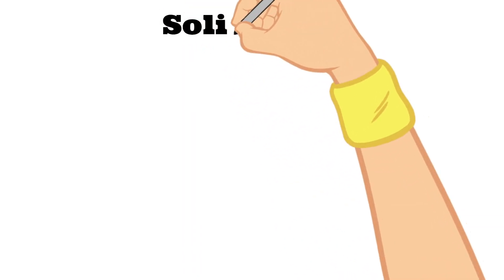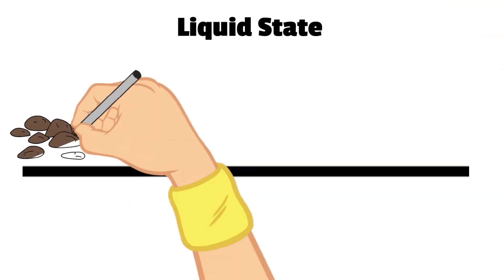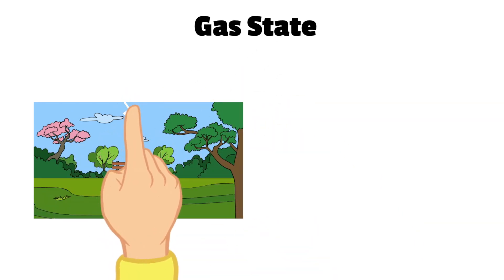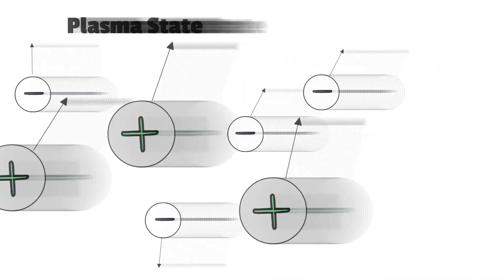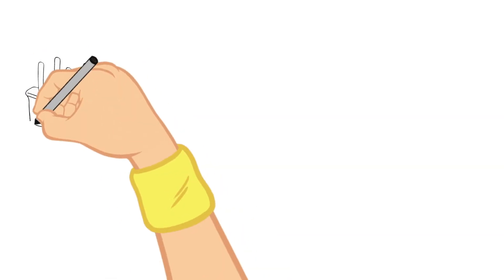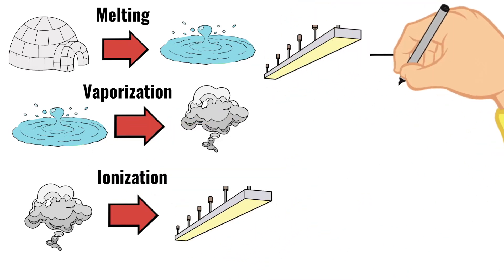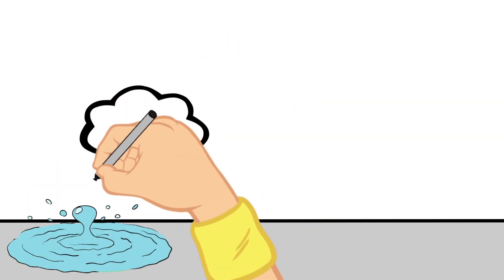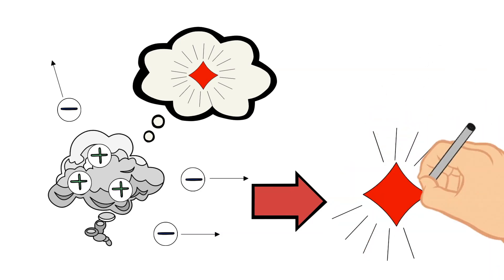Doodling Through the States of Matter- CC Cycle 2 Week 14 Science Foundations Memory Work Supplement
Doodle through the states of matter with me! In this video, we will look at the solid state, the liquid state, the gas state, and the plasma state. We will also discuss how each state changes to another state and what causes these state changes. This video can supplement the Classical Conversations Cycle 2 Week 14 Science memory work. Enjoy!

I'm excited to announce that CYCLE 2 WORKBOOKS that correlate with the Doodling Through Education weekly history and science videos are now available!